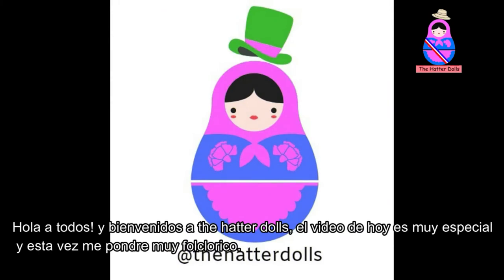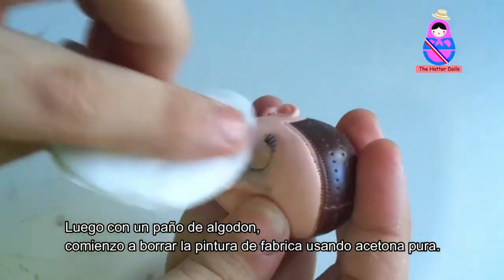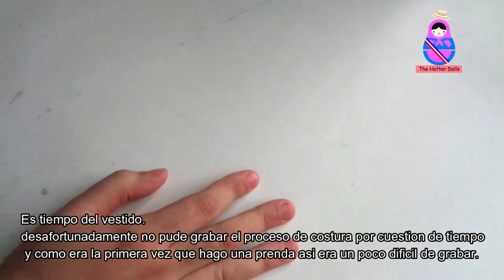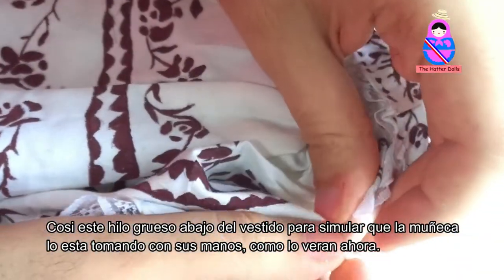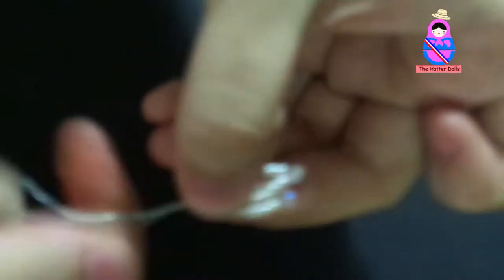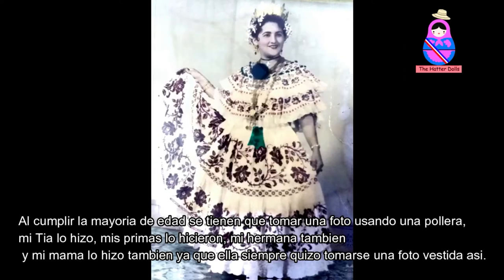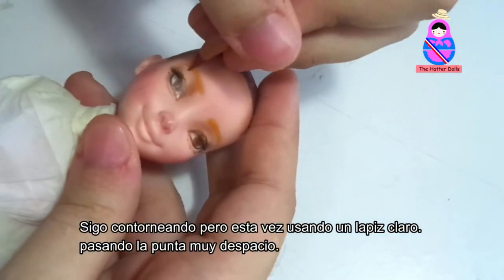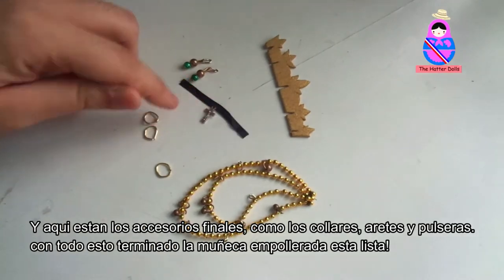Custom Panamanian pollera Doll Repaint 🇵🇦 [IGTV exclusive 2019] OOAK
🇵🇦 ¡Happy Mes de la patria! 🇵🇦
In 2019 I made this video in honor of the national costume of my country, and due to issues that happened that same year which I do not want to mention, I decided to upload it as an exclusive video for Instagram for its video platform. In Panama, November is the month that we celebrate our history and honor our culture, which makes us proud to be Panamanians.

Note:
Sorry for the terrible audio of my voice and for some other technical detail, in that year I was still learning everything that is video editing.

¡ATTENTION!
This type of content is NOT MADE FOR KIDS, customizing dolls is a hobby and another way of doing Art, in these types of work are used, sharp tools, strong resins and toxic and highly dangerous sprays that can be harmful to health. It is NOT recommending for a child audience.